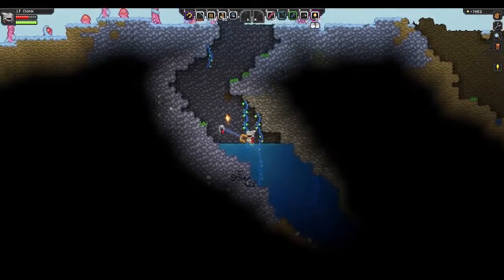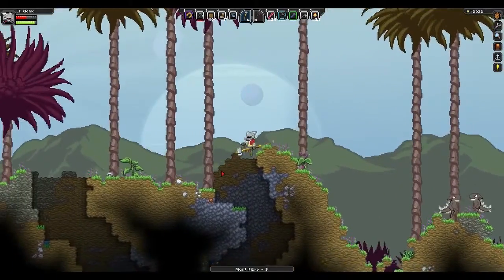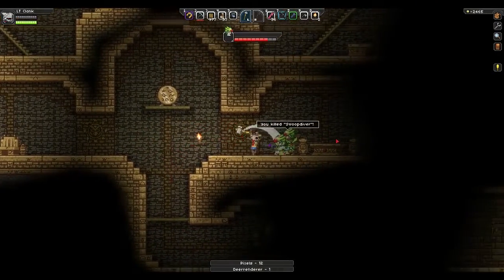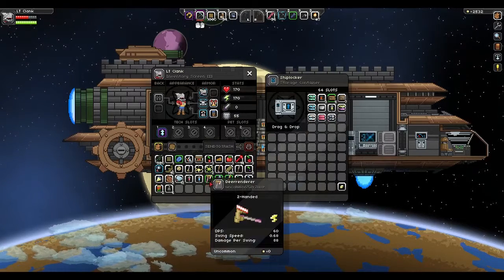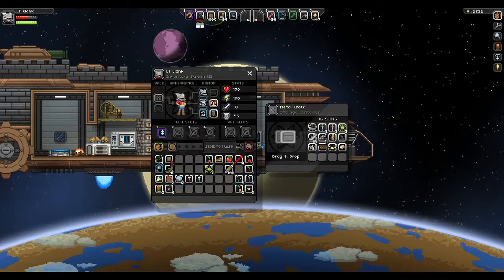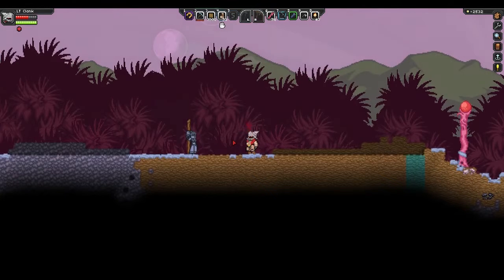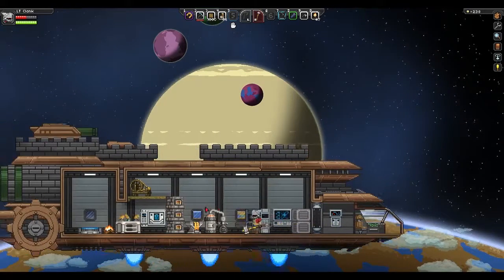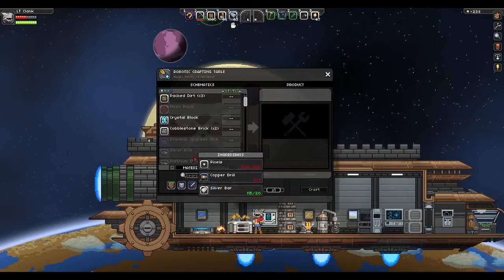Dragonboss fight! | Starbound Let's Play Ep03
LICK that like button!

.-==Join the LT SQUAD! ==-.

.-==OTHER STUFF==-.